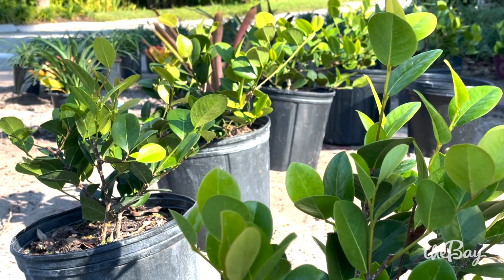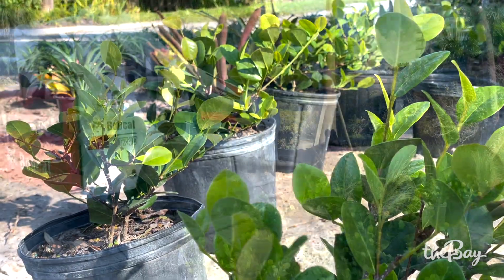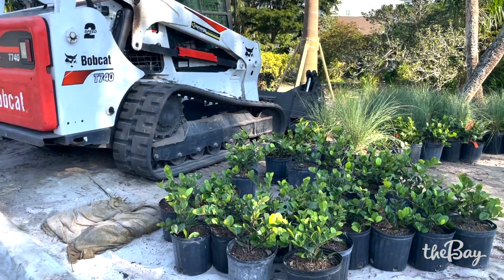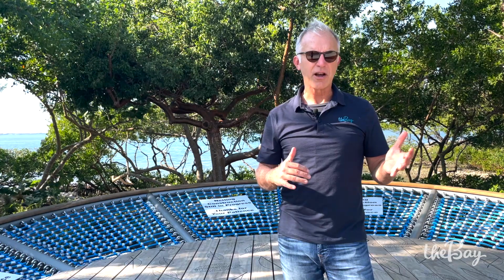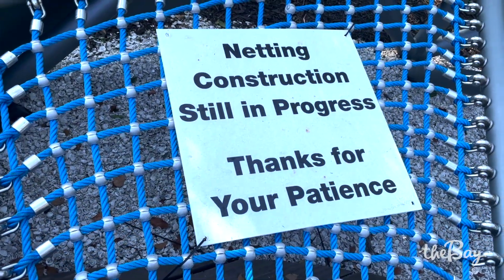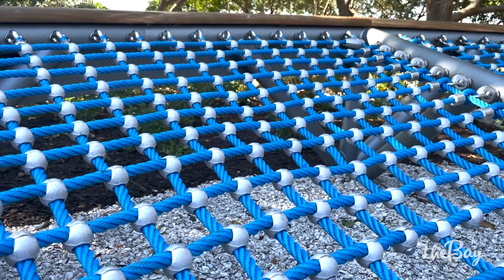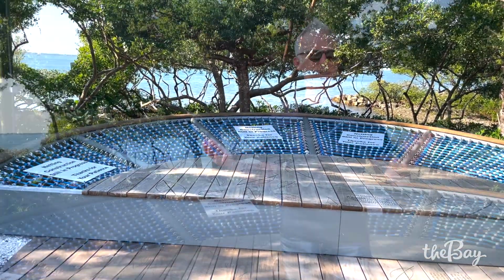Construction update 12.10.21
Watch Bill Waddill as he gives us a deeper look into all of the wonderful progress being made on The Bay!

Please consider helping us build a green oasis on Sarasota Bay and be a part of the legacy. You can show your support by becoming a Friend of The Bay with a donation of as little as $25! to learn more.